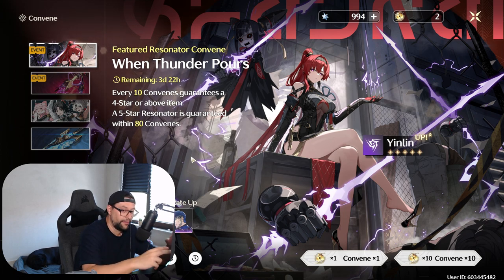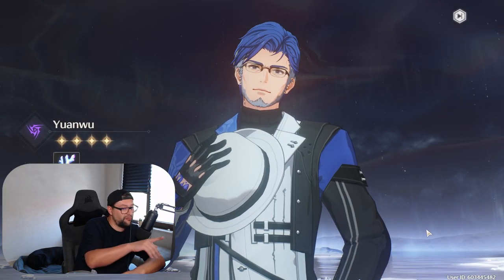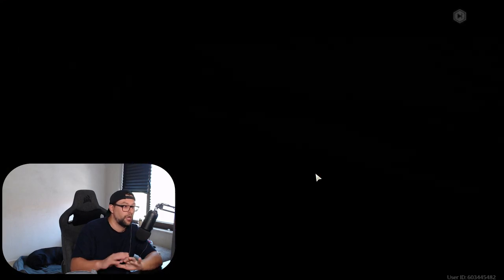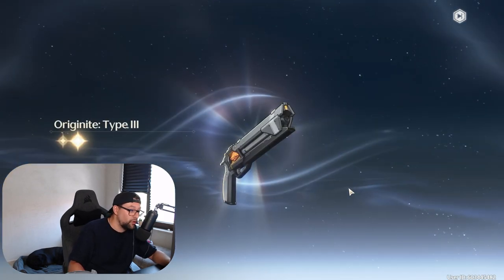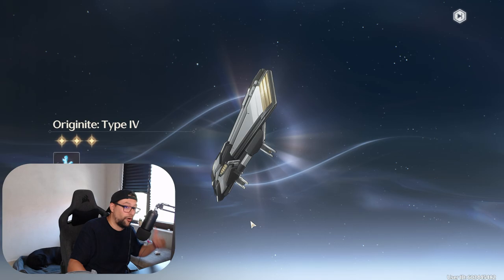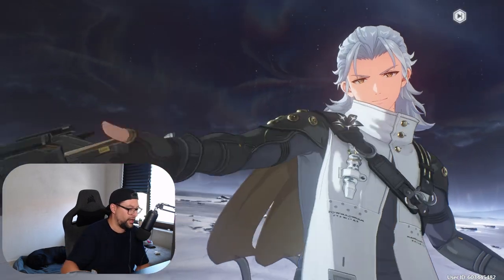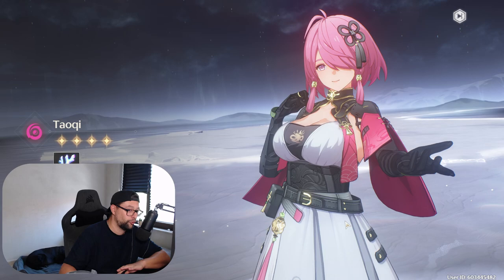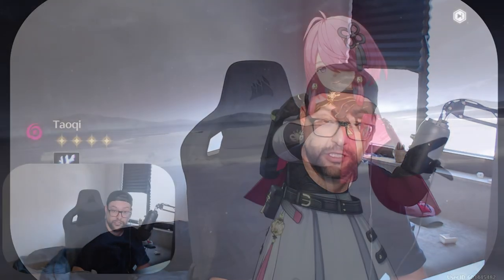Yinlin why did you do this to me?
Watch as I learn the hard way about keeping my money in my pocket in this video..

I wanted to max out my Yinlin... I never though it will be this bad...
Well at least I got 1 Calcharo...